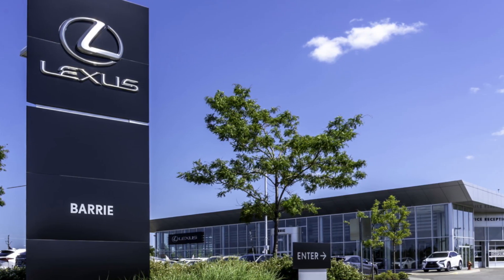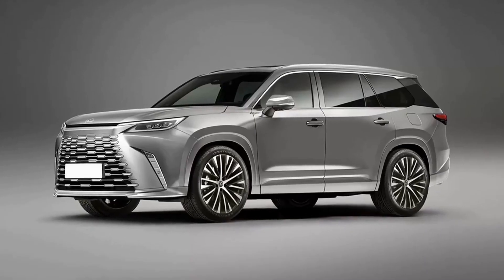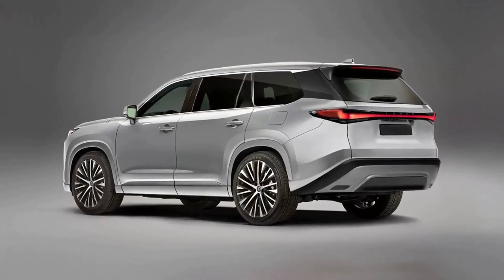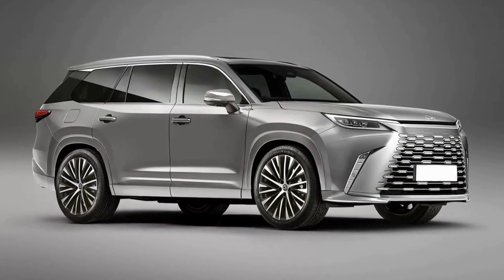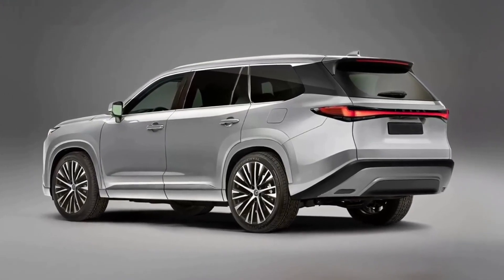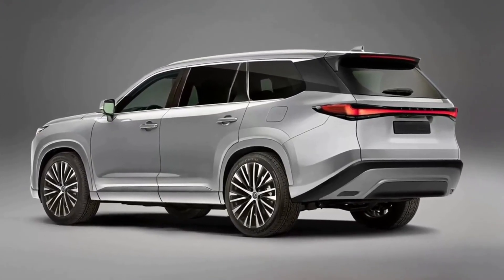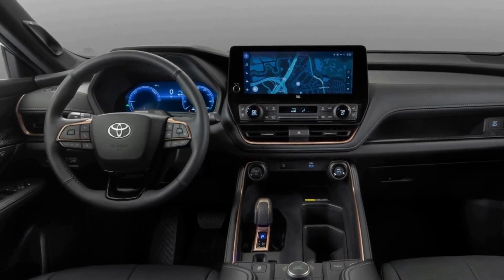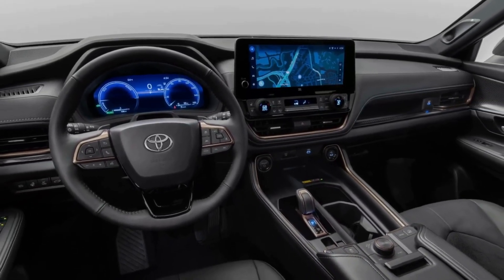New Lexus 2024 TX | First Look